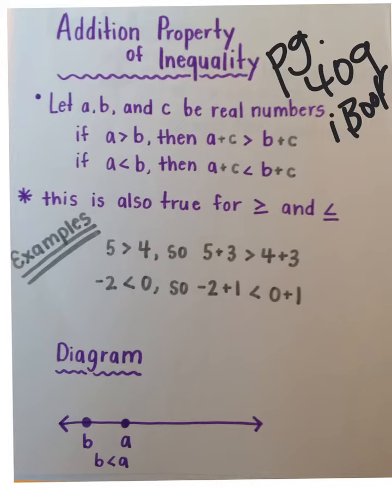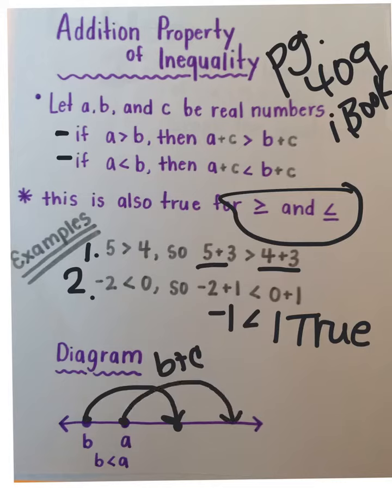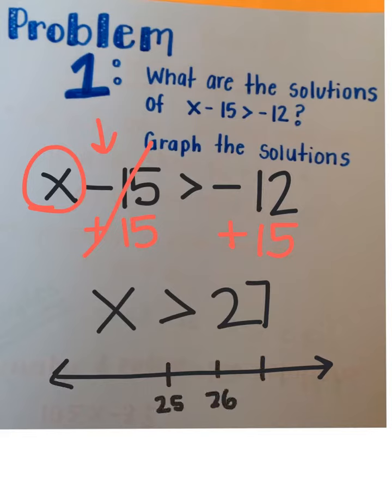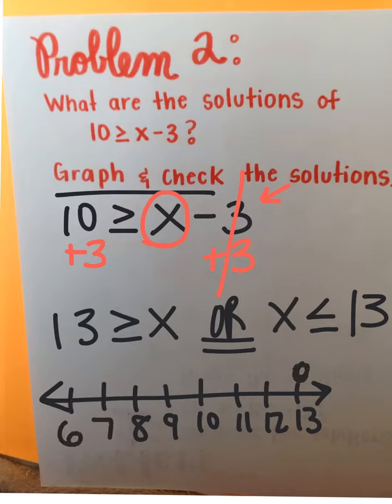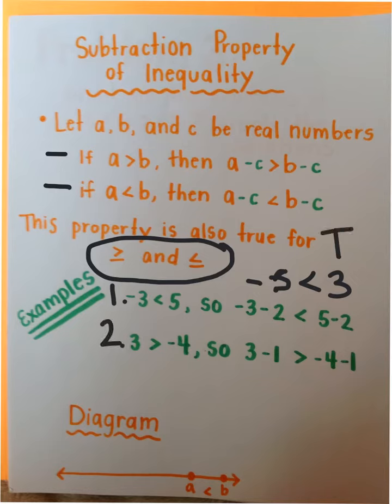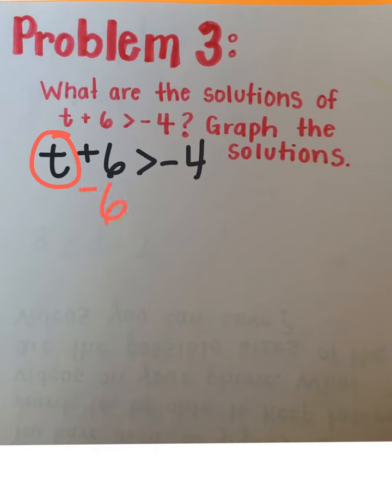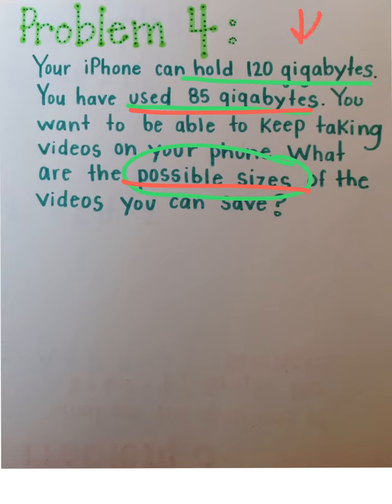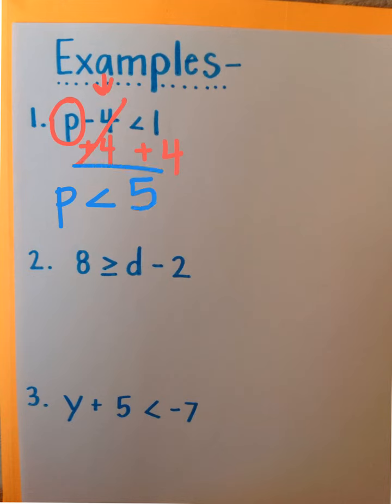Algebra 1 Lesson 3-2